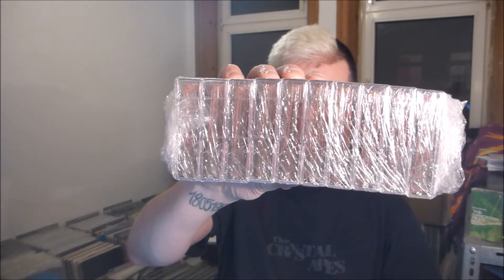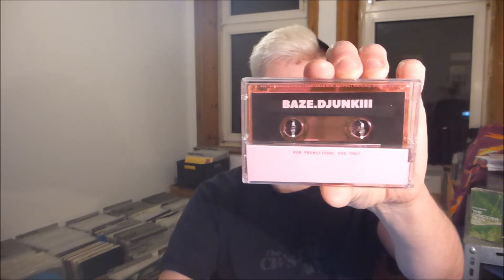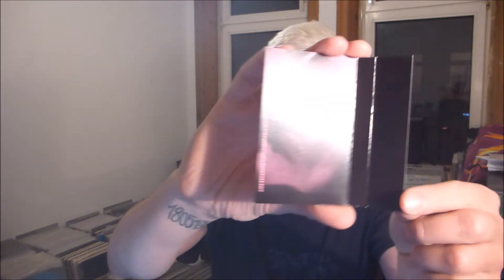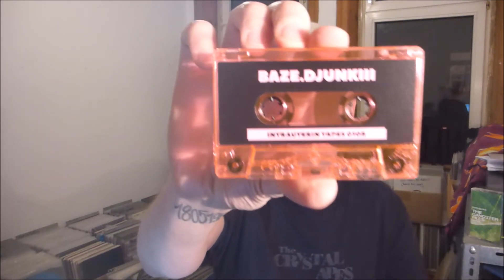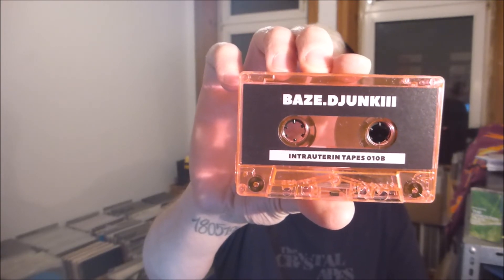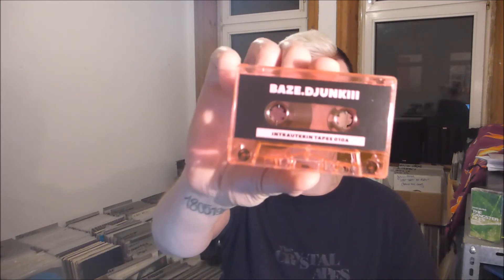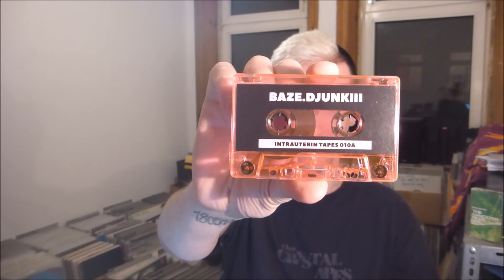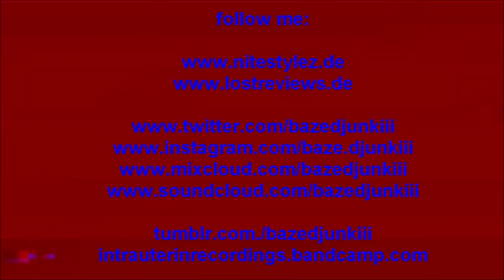mixtapes come in stacks | baze.djunkiii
limited edition of 100 copies mixtape out now. no reprints. no reruns.

wanna support? buy some new music released on one of my labels via BANDCAMP!

NEW MIXTAPE!
baze.djunkiii - Booty [Intrauterin Tapes 010]
ltd. to 100 copies c-60 tape electro x ghettobass x chicago basement vinyl turntable mix.

more baze.djunkiii @